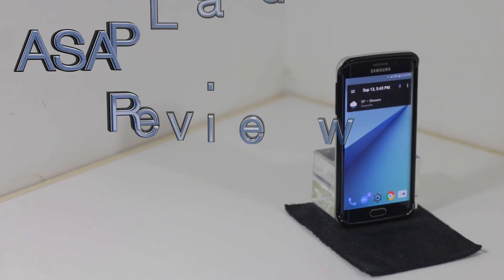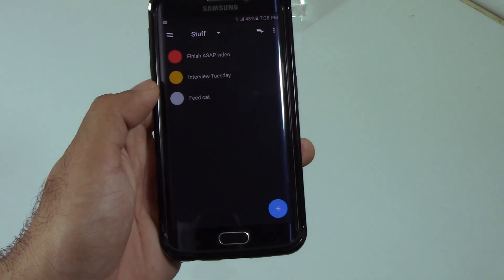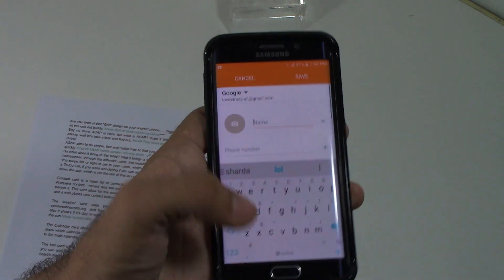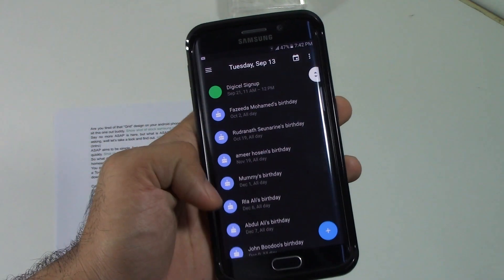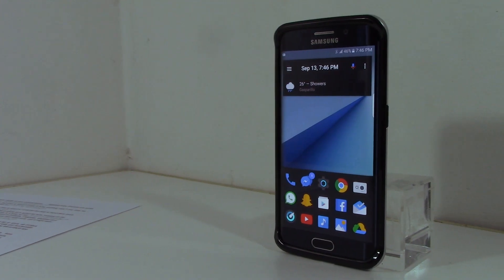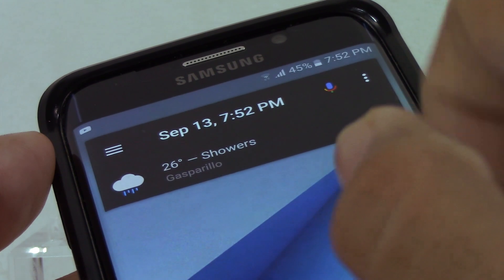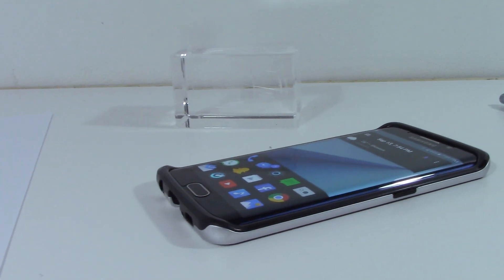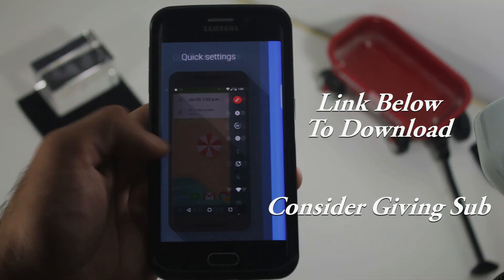ASAP Launcher Review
Beautiful, Clutter Free Home Screens
ASAP Launcher is a home screen replacement which lets you do what you want faster, without the clutter.